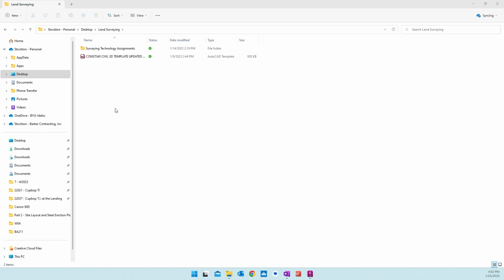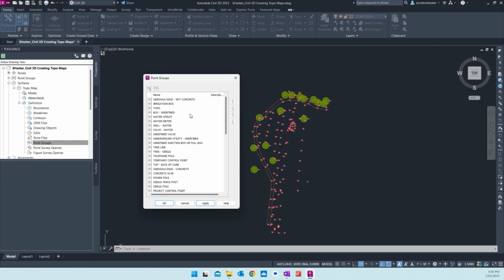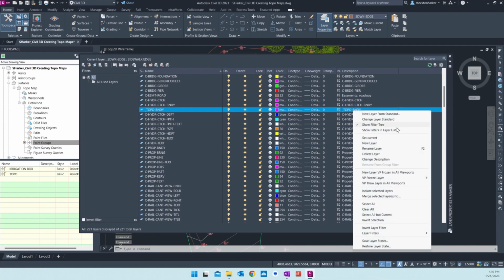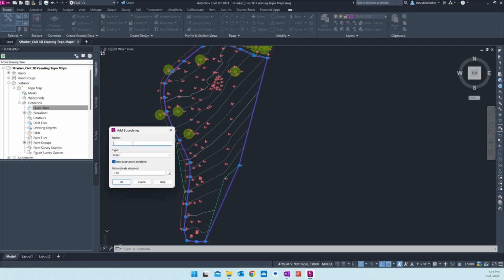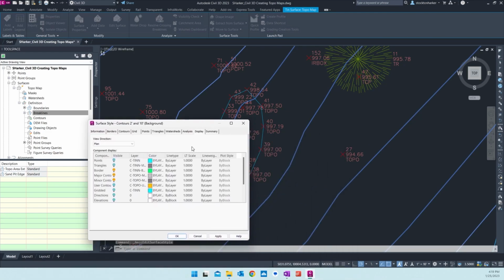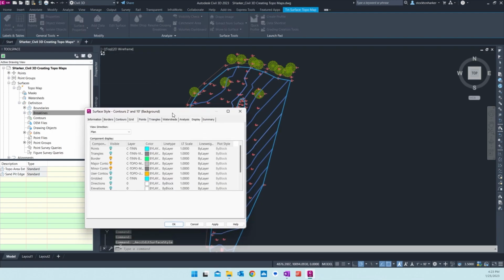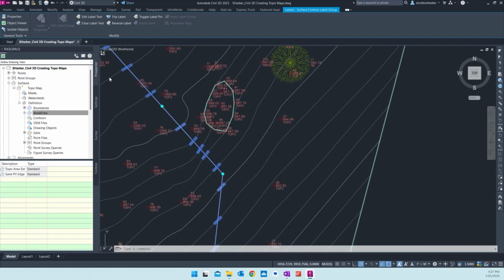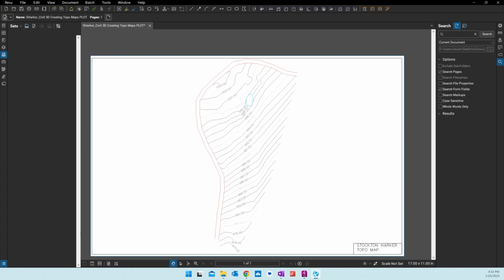Autodesk Civil 3D Working with Surfaces - CONST340 Surveying Technology Assignment Tutorial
00:00 - Intro
01:43 - Part 2: Creating a Surface
03:40 - Part 3: Adding Point Groups to the Surface
06:30 - Part 4: Creating Surface Boundaries
12:51 - Part 5: Creating a Breakline and Cleaning Up the Surface
19:53 - Part 6: Adjusting Contour Intervals and Smoothing
22:51 - Part 7: Adding Contour Labels
25:09 - Part 8: Saving and Plotting